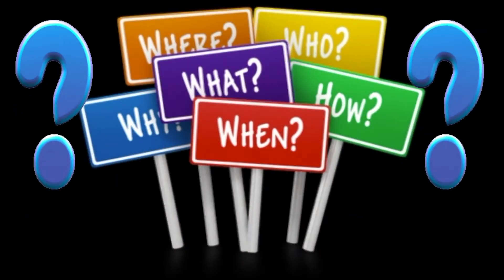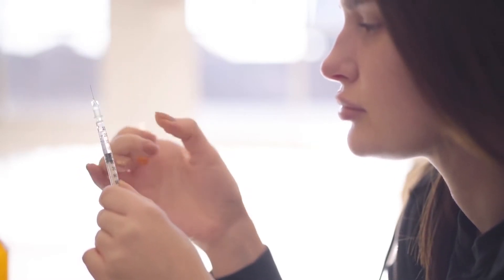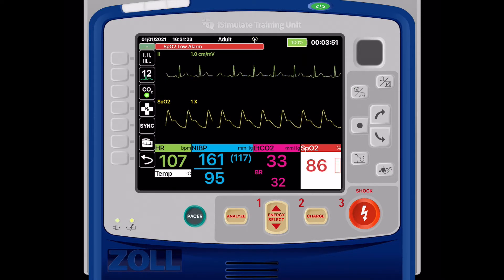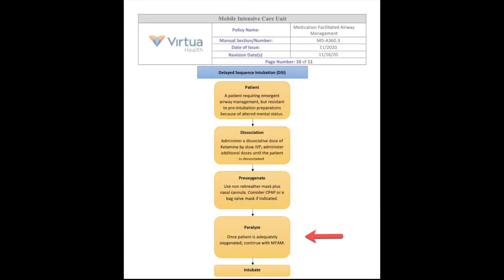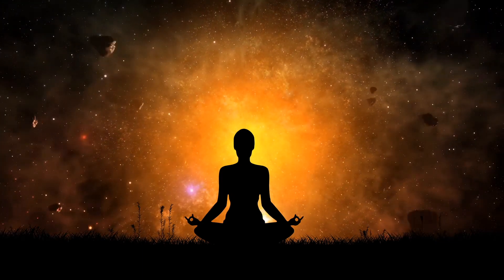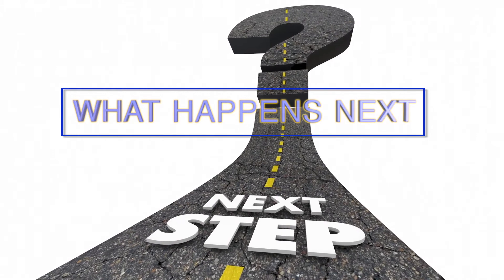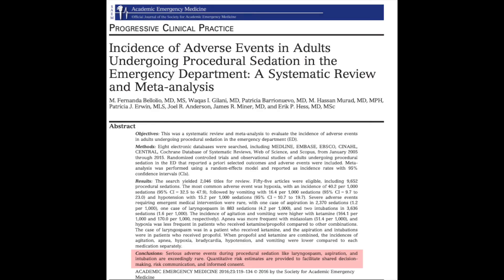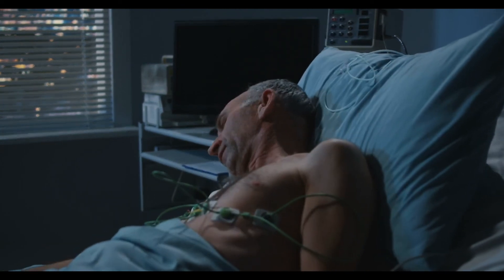Delayed Sequence Intubation